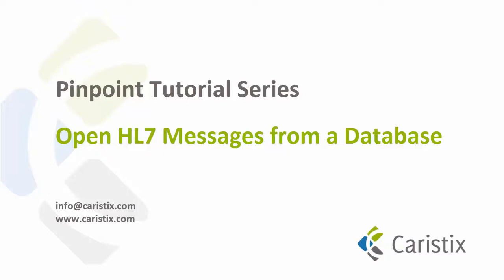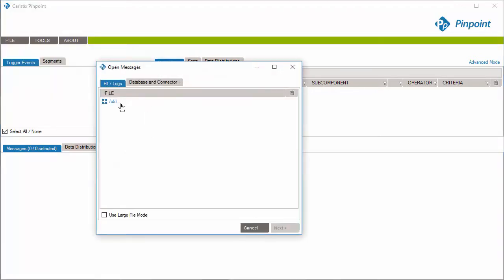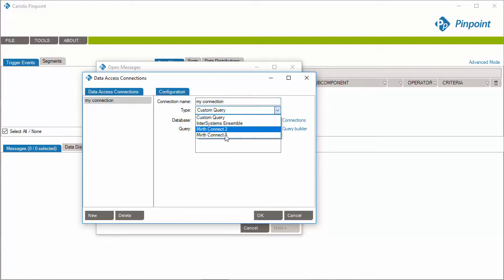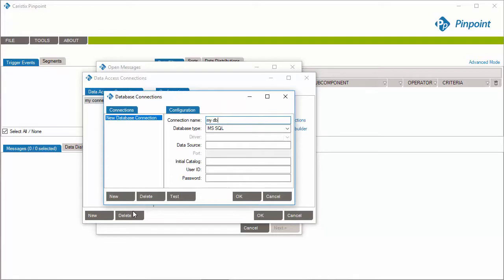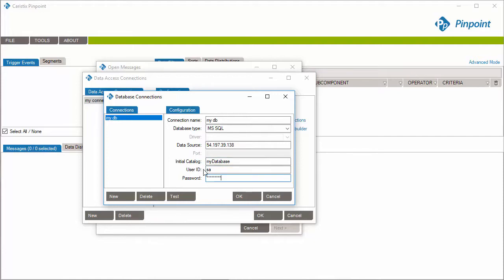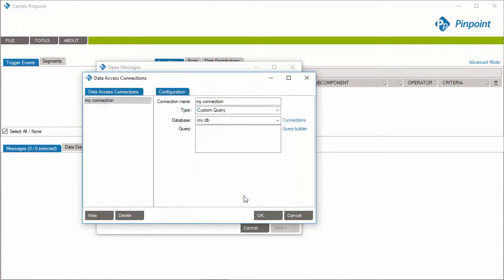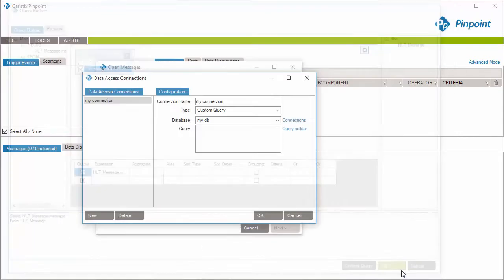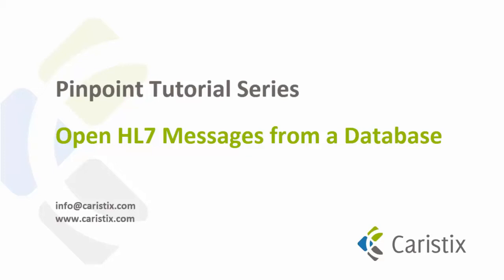Pinpoint Tutorial - Open HL7 Messages from a Database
You'll learn how to load HL7 messages stored in a database.